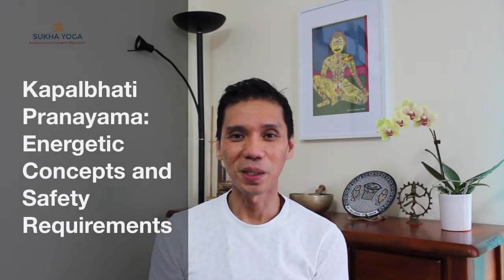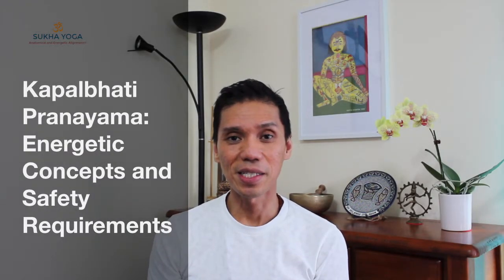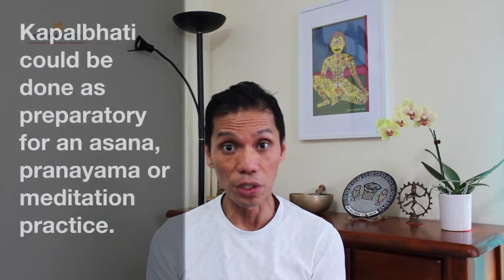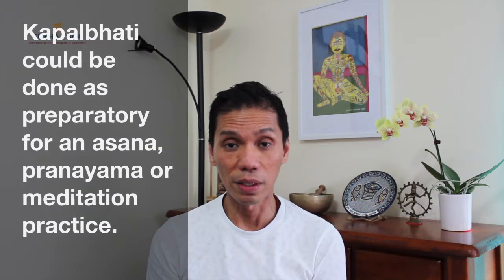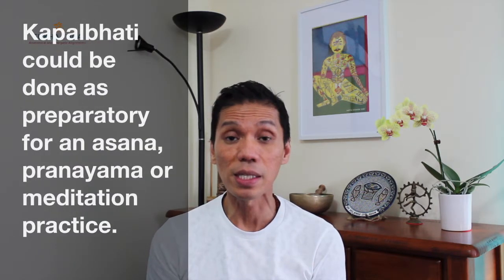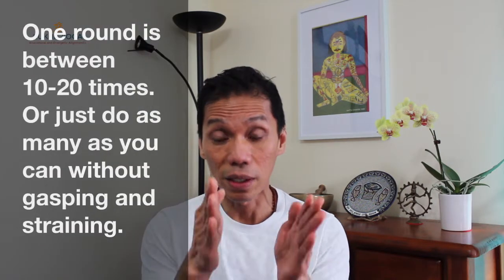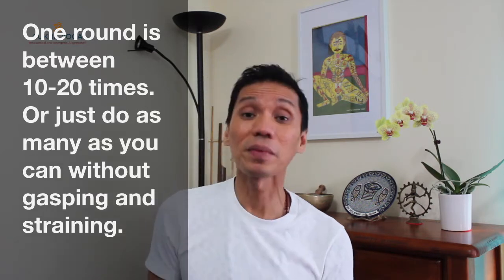How to do the Kapalbhati Pranayama | Essential Technique and Safety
You can help our channel grow by sharing this lesson with your friends and families. I appreciate your support. We learn, we grow. We help others.